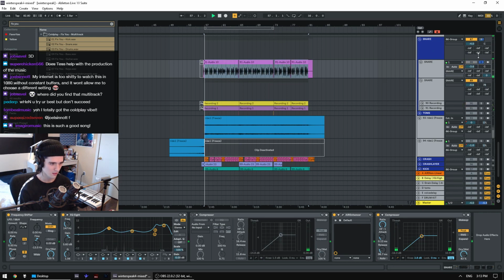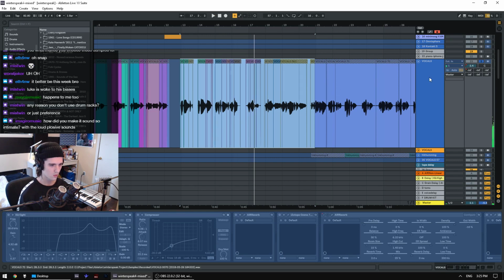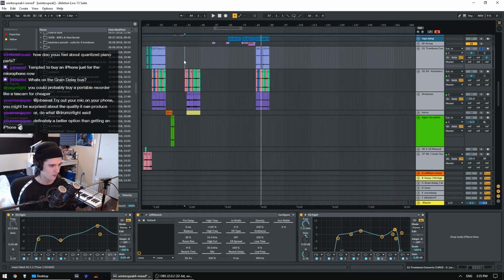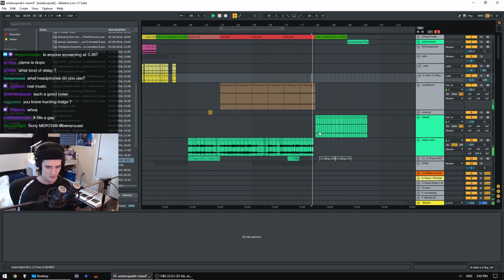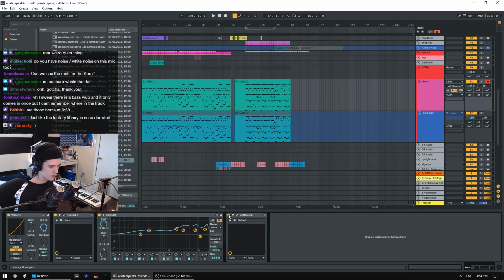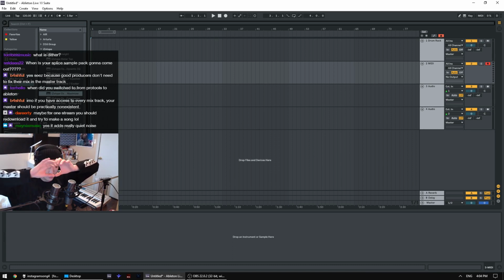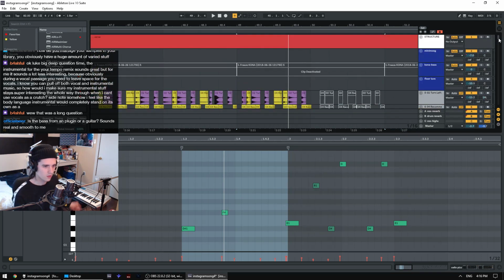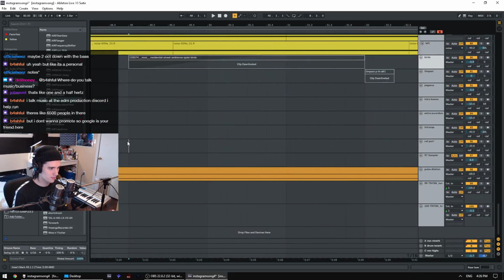Tennyson (Wintersleep Track Breakdown) Twitch Stream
Tennyson Link